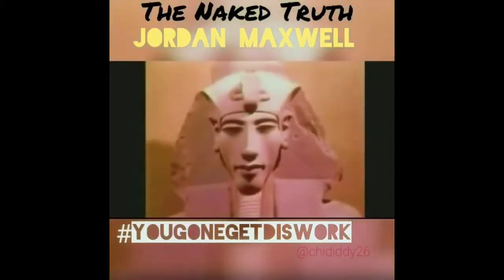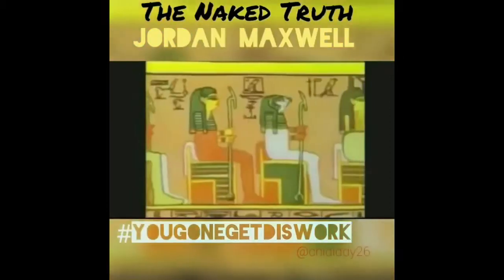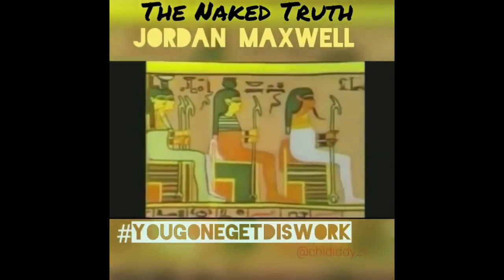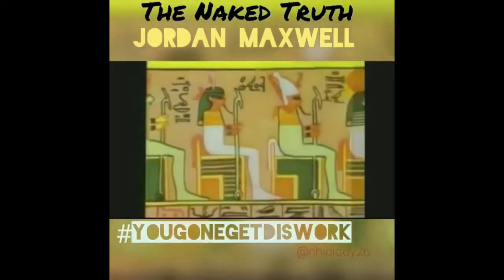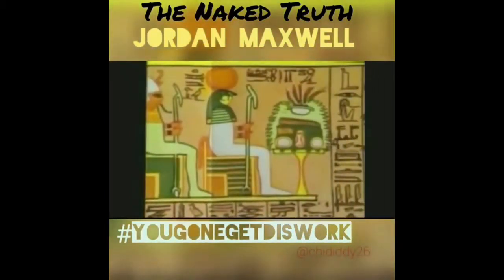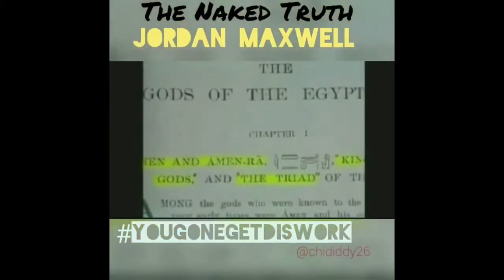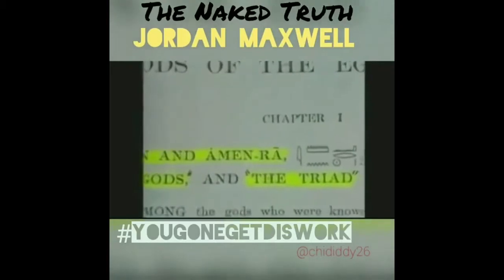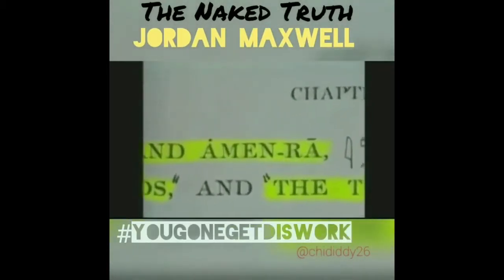The Naked Truth About Christianity